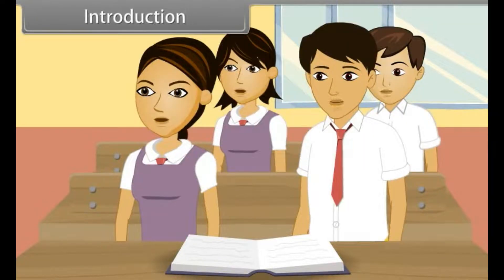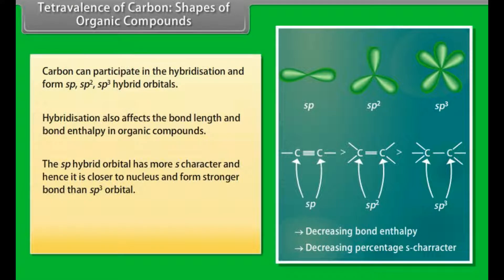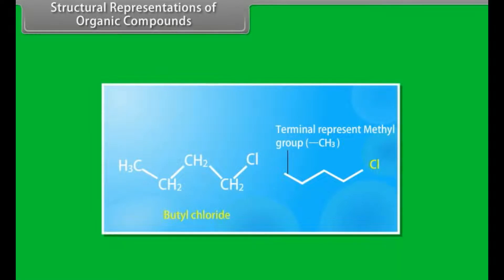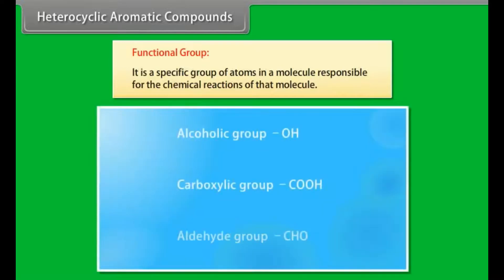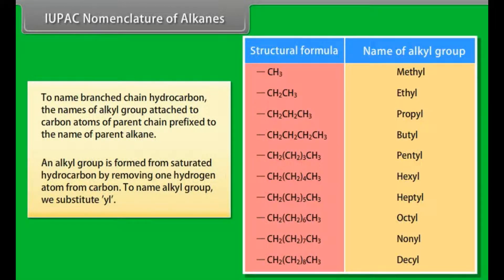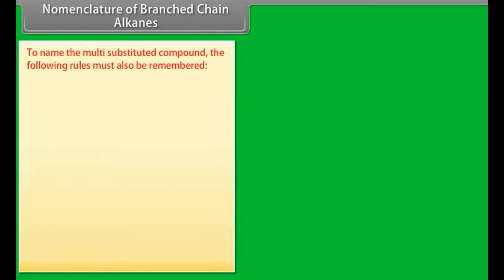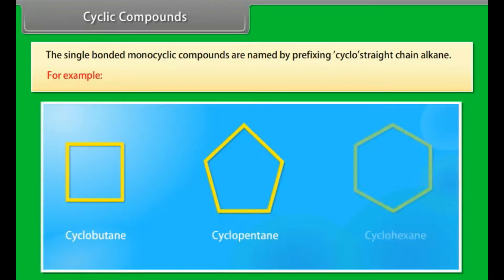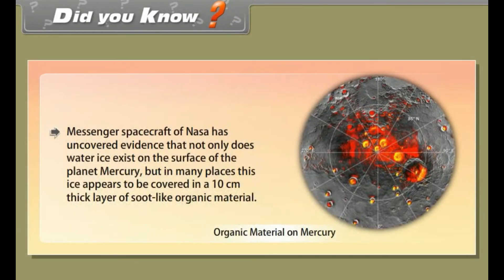CBSE Class 11 || Chemistry || Organic Chemistry || Part-I || Animation || in English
CBSE Class 11 || Chemistry || Organic Chemistry || Part-I || Animation || in English @digitalguruji3147

1.Define tetravalency of carbon.
2.Describe formation of pi bond.
3.Represent organic compound through complete, condensed and bond line structural formulas.
4.Represent organic compound in 3D.
5.Classify organic compound.
6.Describe nomenclature of organic compounds.